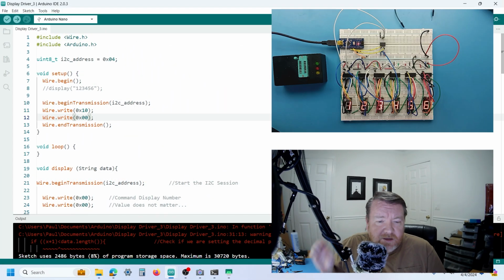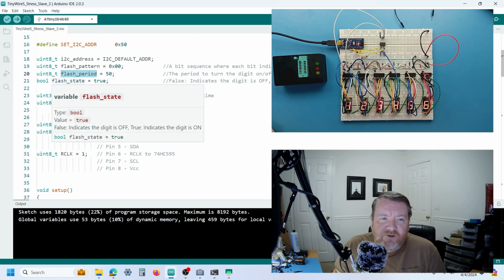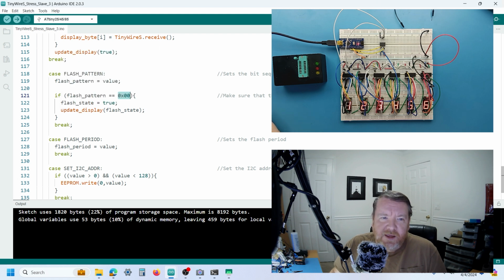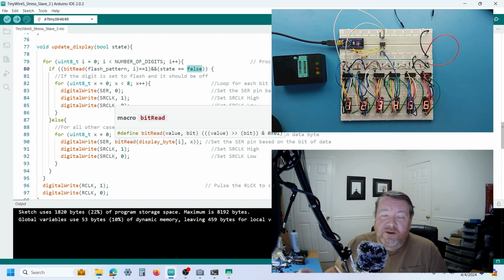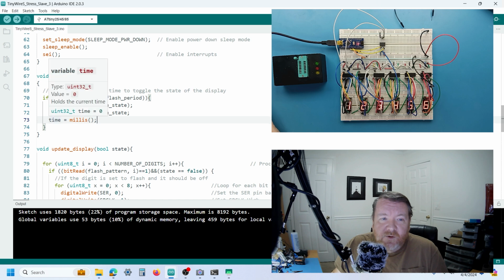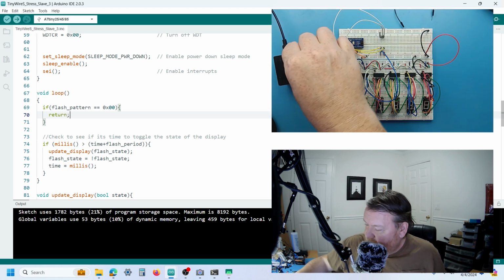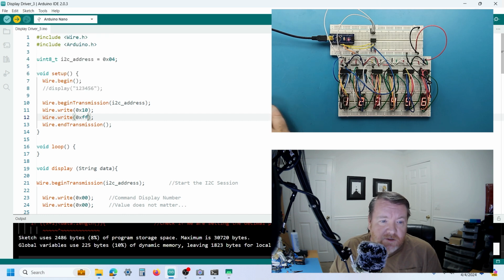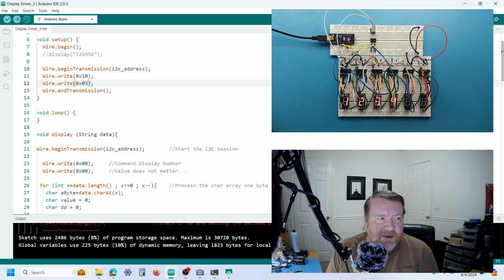I2C Slave ATTiny85 driving 7-segment Display Board Part 4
Part 4 in the series of creating a 7-Segment display module controlled using the I2C interface, powered by the ATTiny85 chip.

For more details and the code used in this video, please check my website. Click on the link below to go to the project page: